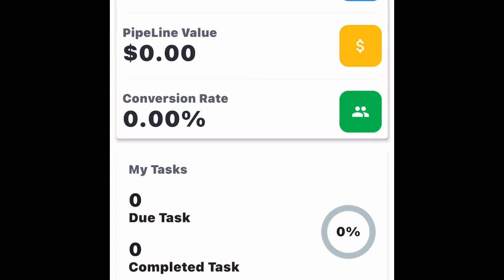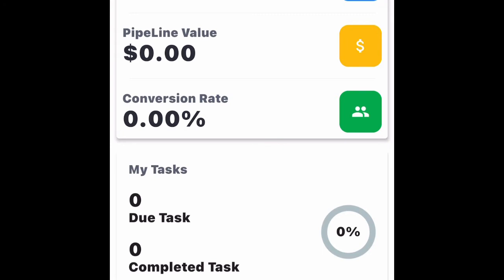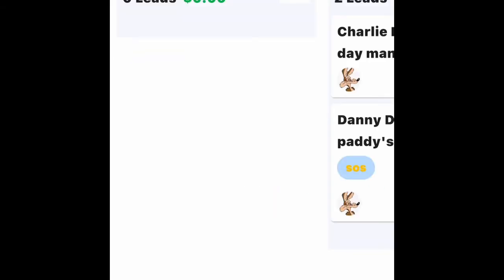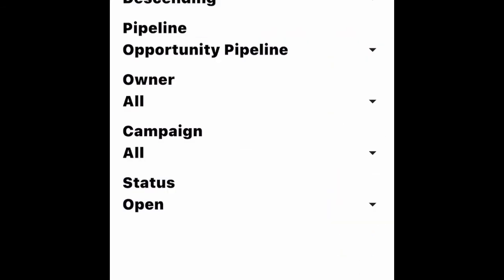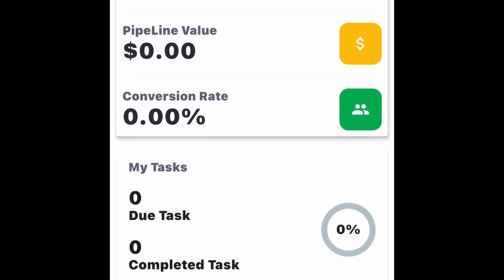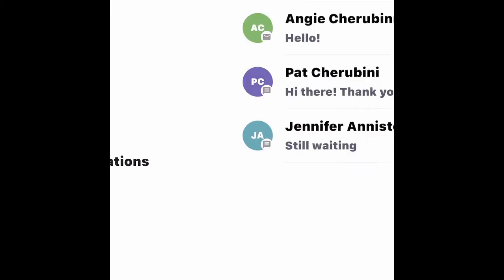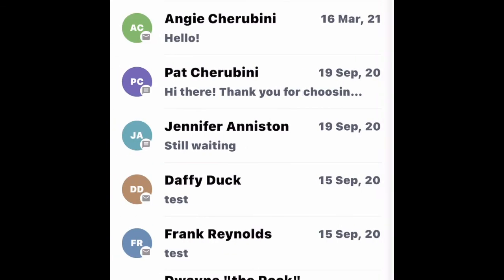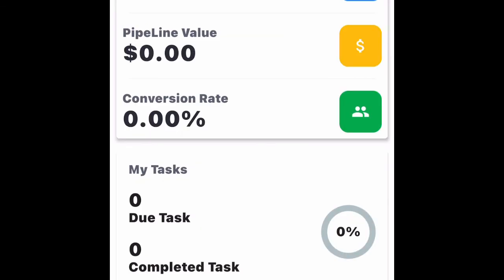Lead Connector Mobile app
Be completely mobile with our app!